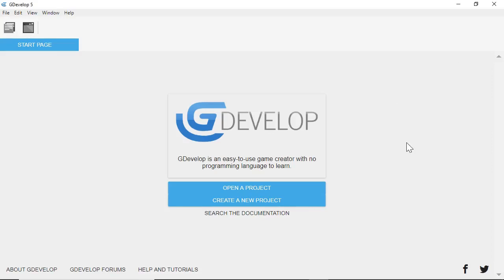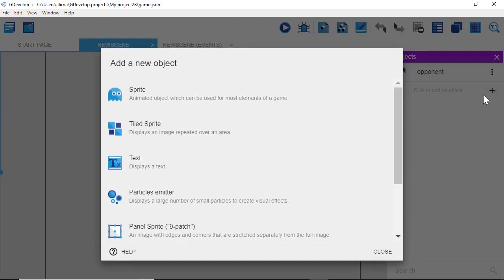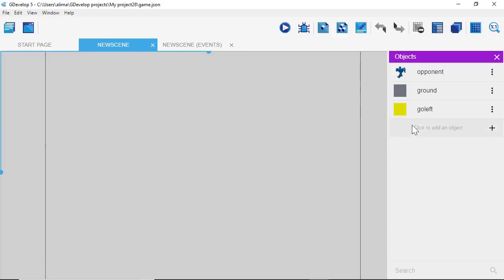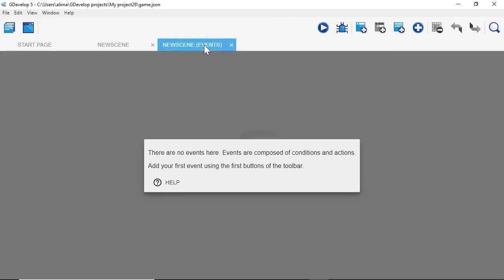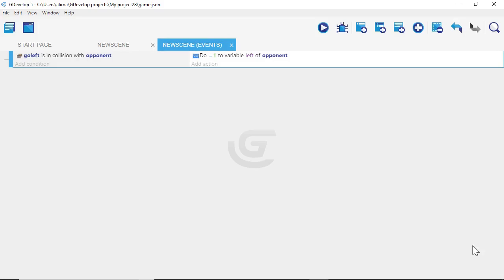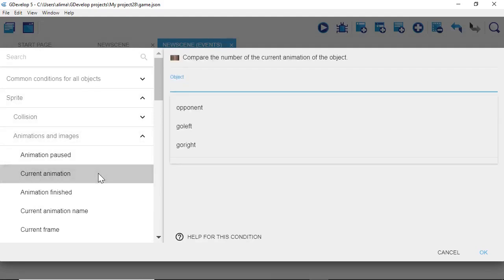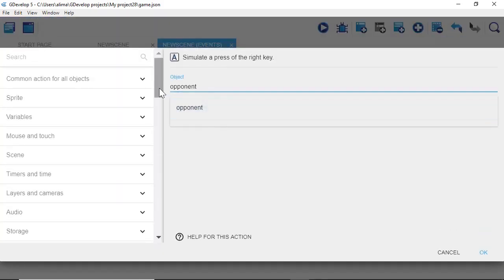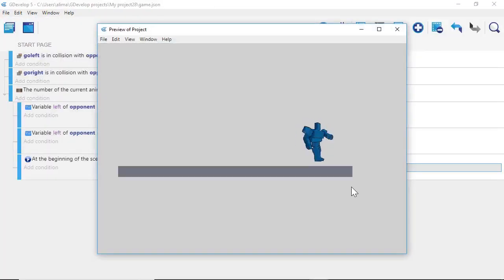Full Tutorial How to make side scroller enemy movement in Gdevelop 5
This video will show you How make enemy side scrolling movement in Gdevelop 5.
You will learn how to:
  Bring an enemy character to Gdevelop 5.
Place objects to adjust the movement of your enemy character.
How to add behaviors to your enemy character as well as the ground platform object.